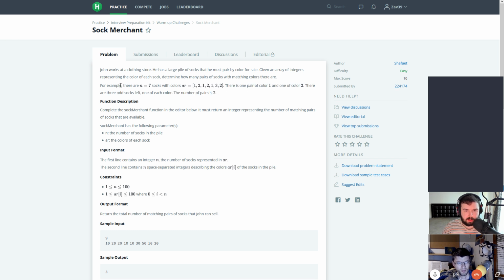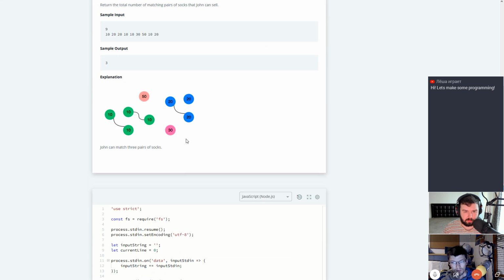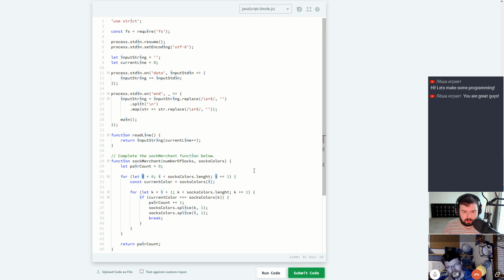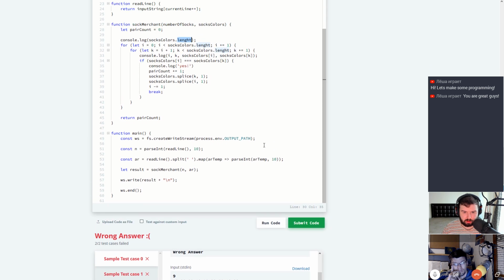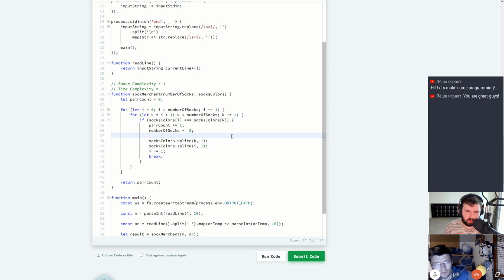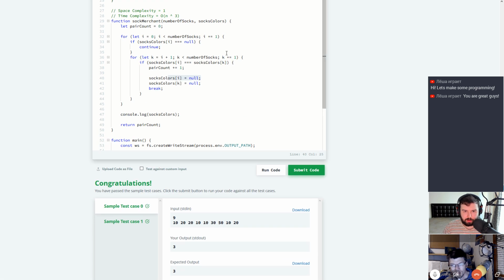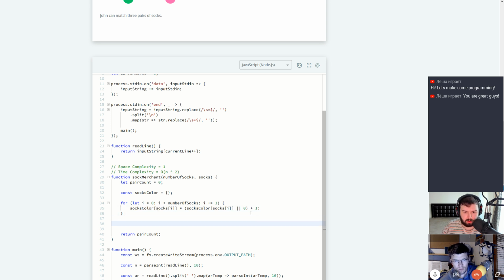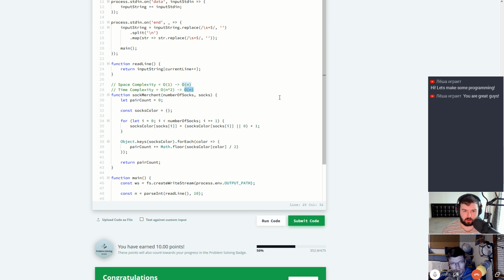[Easy] Sock Merchant (Hackerrank, javascript, dictionaries)